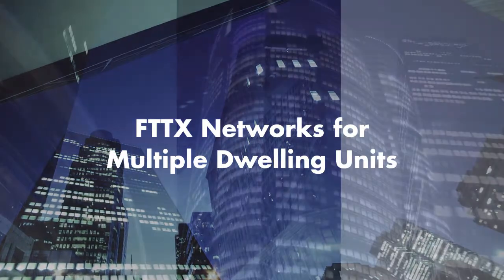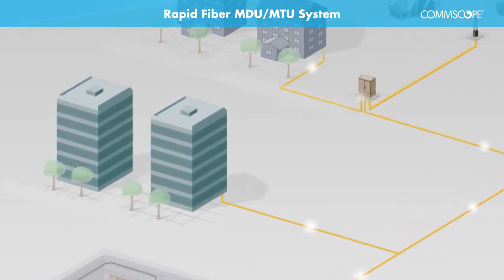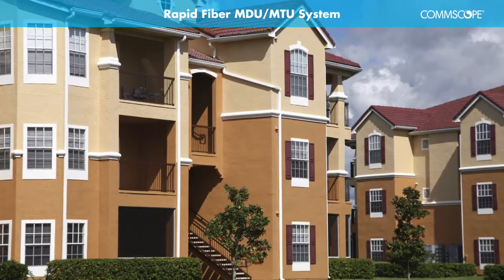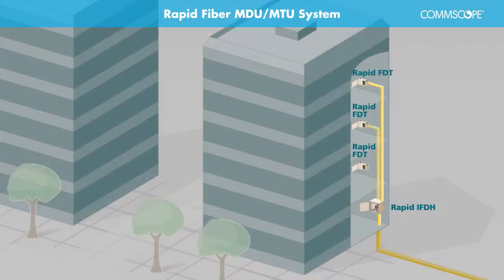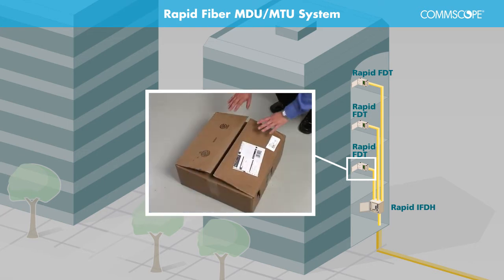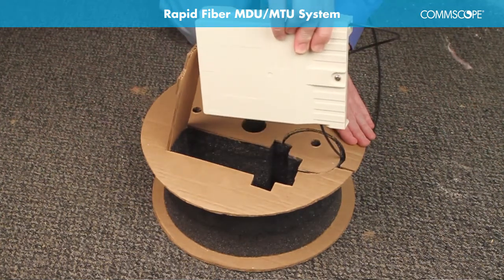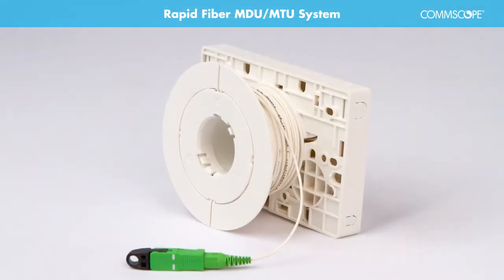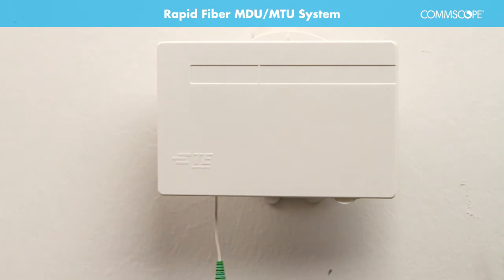Rapid Fiber MDU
Rapid Fiber MDU is the ultimate plug-and-play FTTX solution for delivering fast, durable and reliable service for small to mid- and high-rise Multiple Dwelling Units/Multiple Tenant Units.